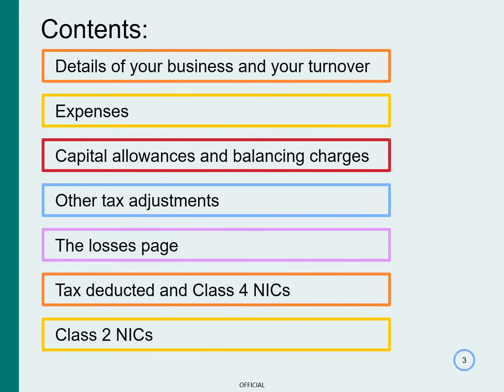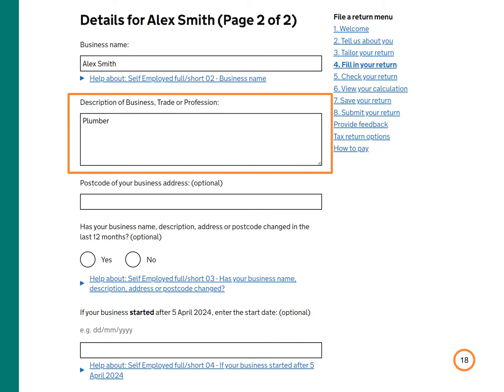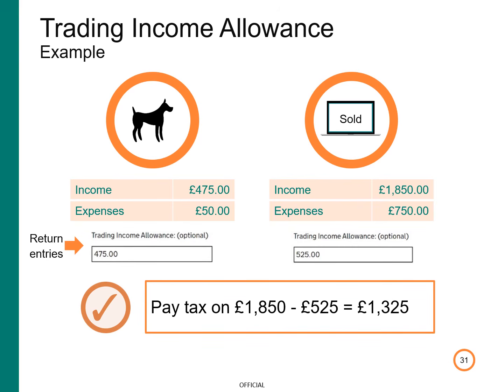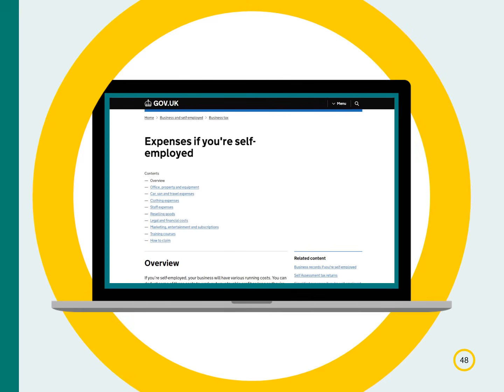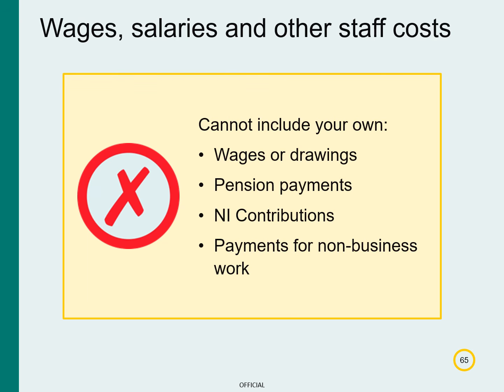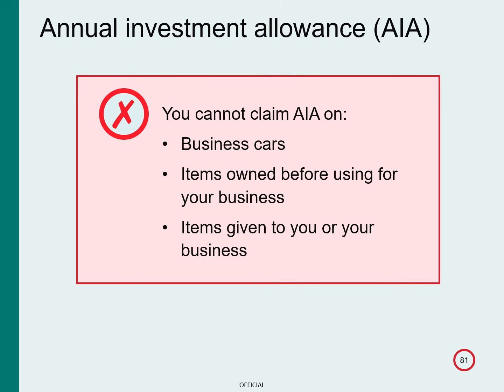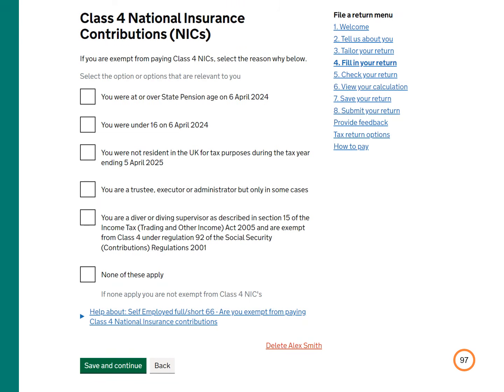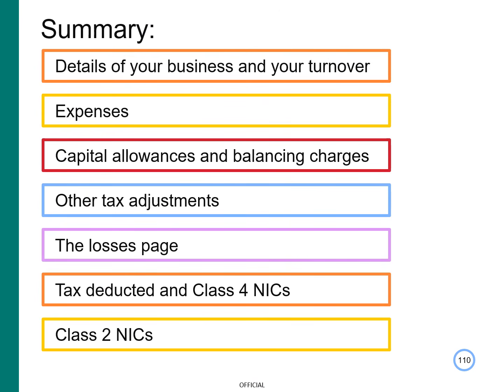The self-employment section of your online tax return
This short recorded webinar walks you through the self-employment section of your online tax return. Find out about:
• working out your turnover
• cash basis and traditional accounting
• using the trading income allowance
• allowable expenses and what aren't allowed
• capital allowances and balancing charges
• losses
• Class 4 and Class 2 National Insurance Contributions
This is part of a series designed to help you when filling in your tax return.
00:00 Introduction
01:15 Business Details & Turnover Thresholds
05:32 Your Business description & Accounting Dates
07:10 Cash Basis vs Traditional Accounting
09:22 Your Turnover & Other Business Income
10:23 Trading Income Allowance
13:25 Expenses
14:26 Capital vs Revenue Expenses
16:30 Simplified Expenses & Flat Rates
17:24 Entering your expenses on the return
25:04 Capital Allowances & Balancing Charges
28:45 Other Tax Adjustments & Disallowable Expenses
30:21 Losses
31:12 Tax Deducted & Class 4 NICs
33:07 Class 2 NICs & Voluntary Contributions
36:42 Summary
37:21 Further help and support